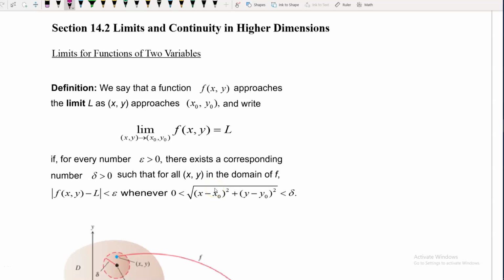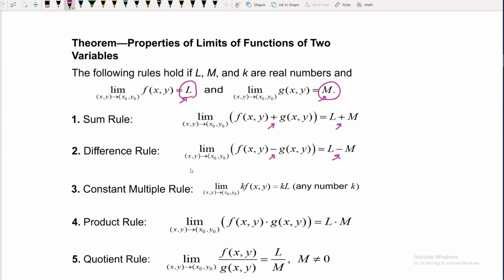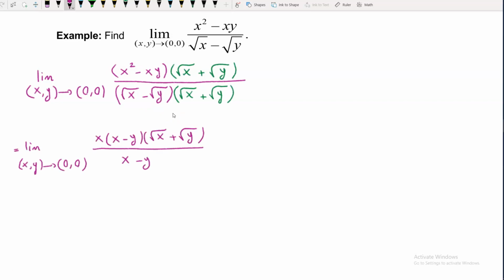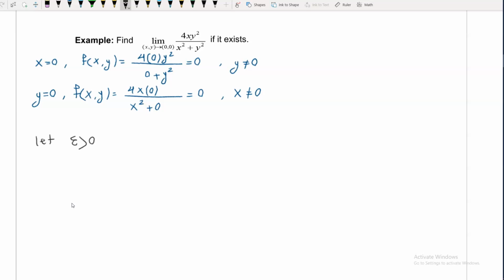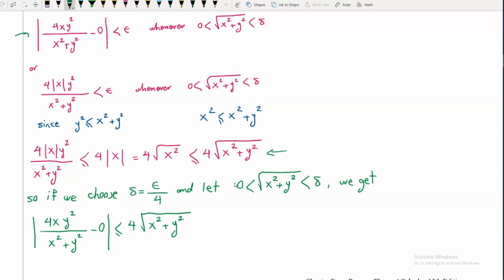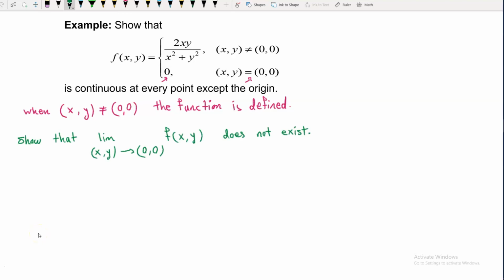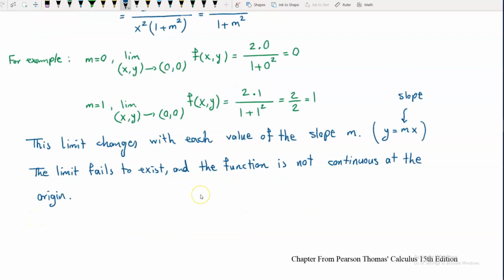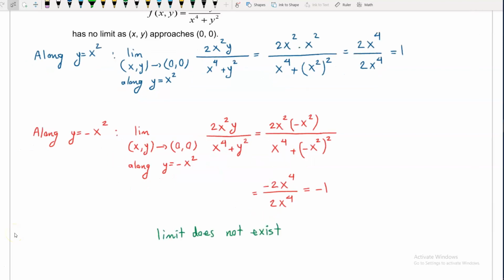Multivariable Calculus 14.2 – Limits and Continuity in Higher Dimensions